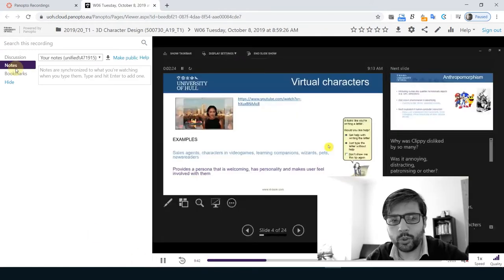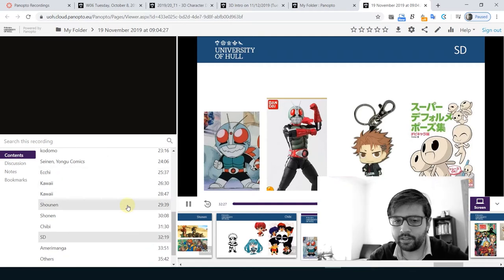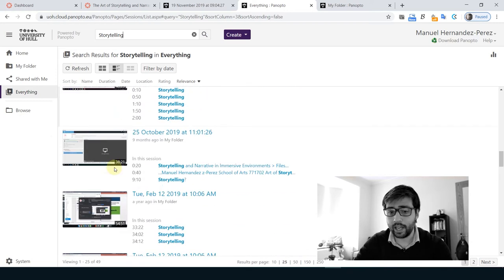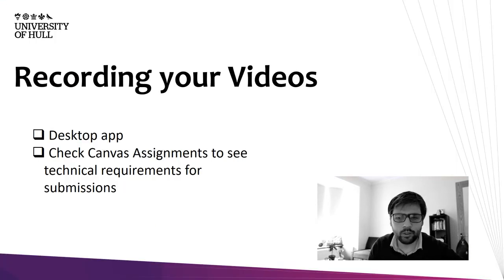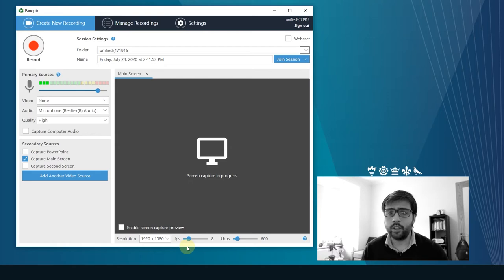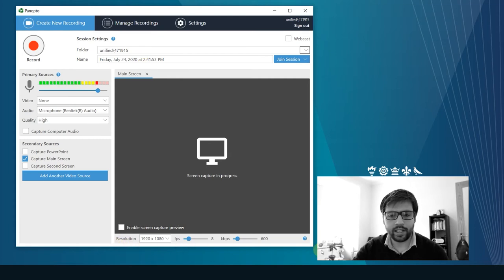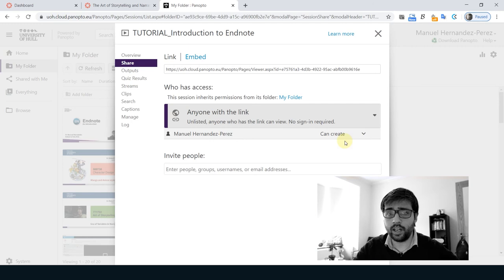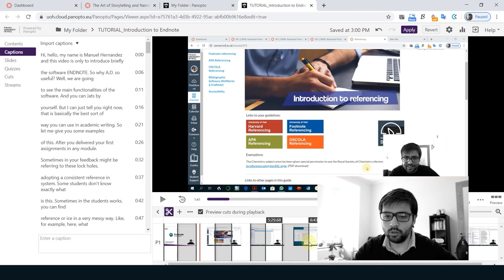[TUTORIAL] How to do good use of Panopto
Made by Manuel Hernandez. July 2020